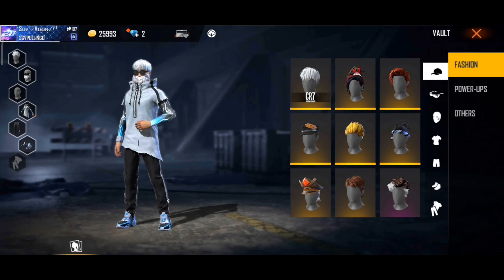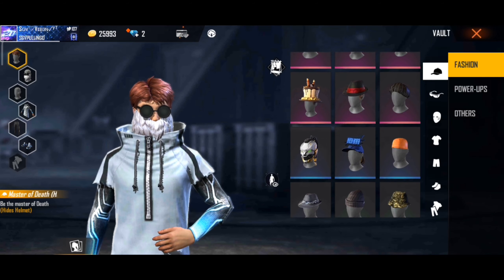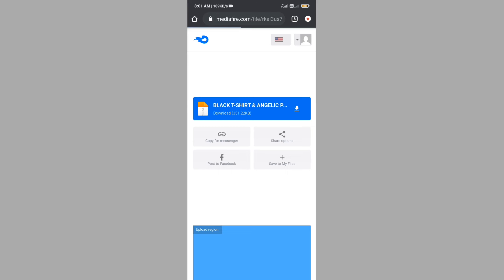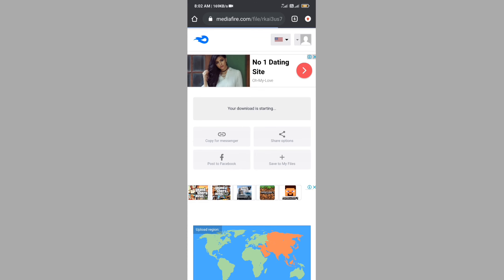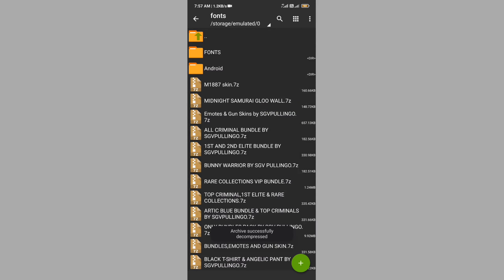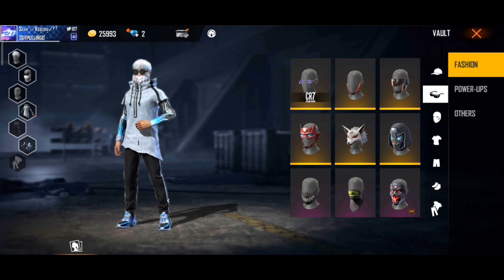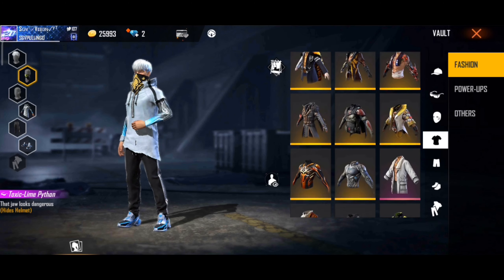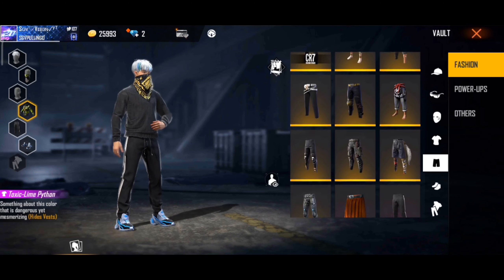FREE FIRE VIP GLITCH ✔ BLACK T SHIRT GLITCH FILE✔ DATA CONFIG FILE ✔NEW GLITCH❗TAMIL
FREE FIRE✔ BLACK T-SHIRT, ANGELIC PANT GLITCH✔ MATCHMAKING SOLVED✔ DATA CONFIG FILE❗NEW VIP GLITCH✔

📢( password in video )⚠️

free fire glitch file,
free fire glitch file in tamil,
evolution m1014 glitch in free fire tamil,
config file for free fire,
ff config fle,
free fire glitch,
free fire new glitch file today,
glitch file for free fire,
vip glitch free fire top criminal,
evolution m1887 in free fire glitch,
all bundle glitch,
emotes and gun SKIN config file,
Rare bundles vip glitch,
ff glitch file,
ff glitch tamil,
free fire config file tamil,
free fire glitch in tamil,
glitch file,
new skin tool,
hip hop bundle free fire glitch,
red criminal glitch,
top criminal bundle in free fire glitch,
all criminal bundle glitch,
all criminal bundle gitch in one file,
all criminal glitch file,
config file,
config file in tamil,
criminal bundle free fire glitch file,
criminal bundle glitch file,
criminal glitch ff,
ff diamond glitch 2021,
ff glitch fle tamil,
ff vip glitch,
file free fire tamil,
free fire criminal bundle glitch,
free fire criminal glitch file,
free fire diamond hack config file,
free fire glitch file malayalam,
free fire new file,
glitch file for free fire in tamil,
glitch file for free fire malayalam,
how to get criminal in free fire,
how to get free bundle in free fire 2021,
how to get top criminal bundle in free fire,
how to use skin tool ff,
new ff glitch file,